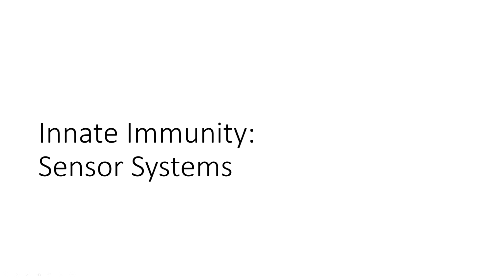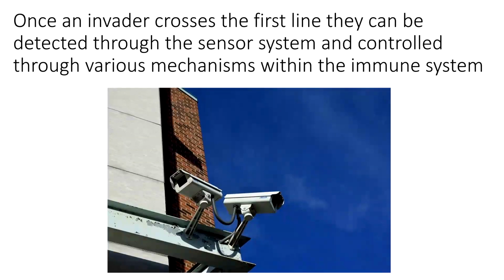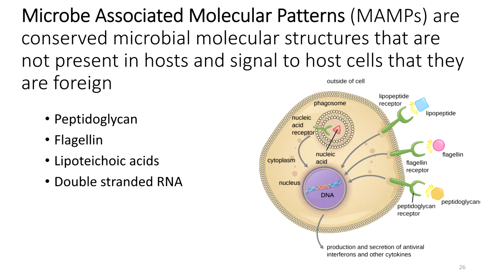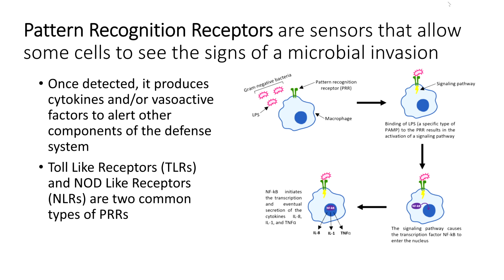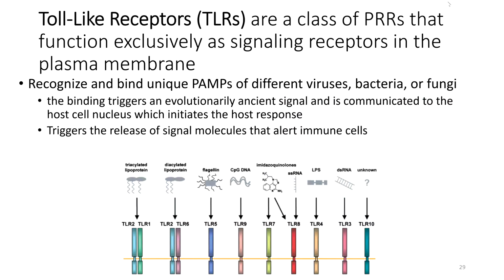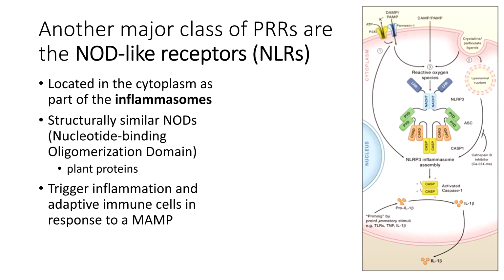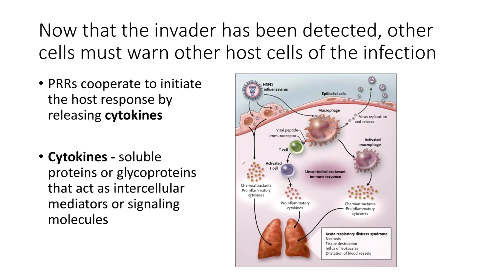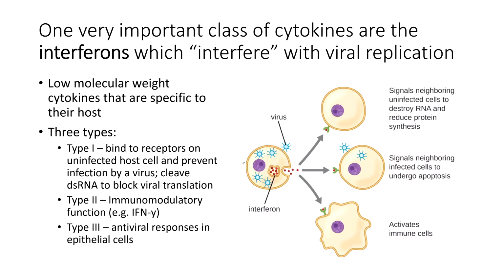MICR 3540 Innate Immunity Sensor Systems HD 1080 WEB H264 4000